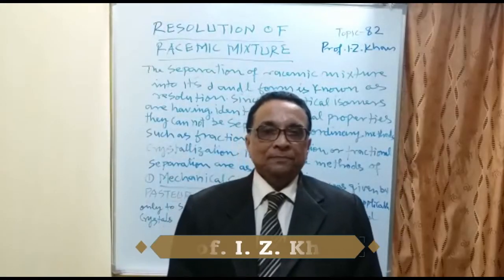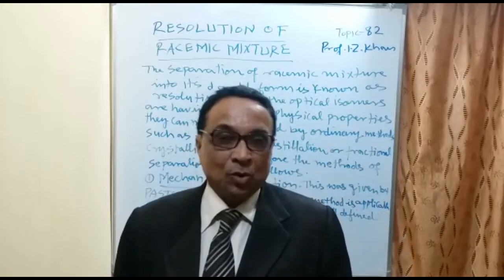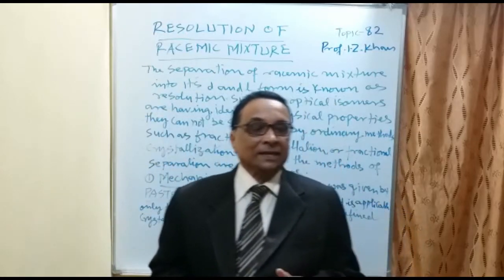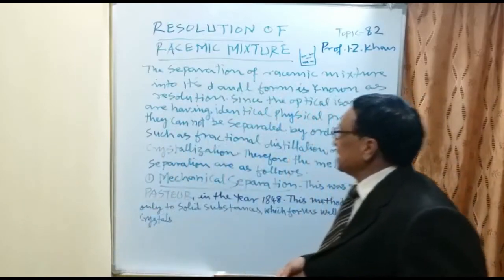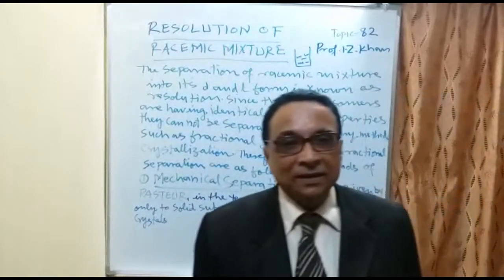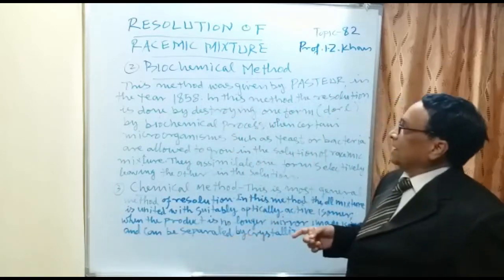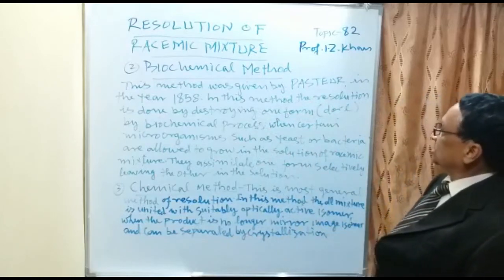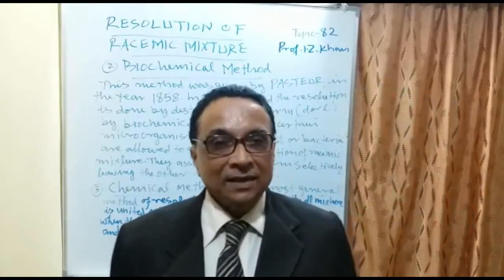General Chemistry Lecture 82 - Resolution of Racemic Mixture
The separation of a racemic mixture into it's d and l form is termed resolution. Since the optical isomers are having identical physical properties they can not be separated out by ordinary methods such as fractional crystallization and fractional distillation. So the other methods of separation is given here.
Title: General Chemistry Lecture 82 - Resolution of Racemic Mixture